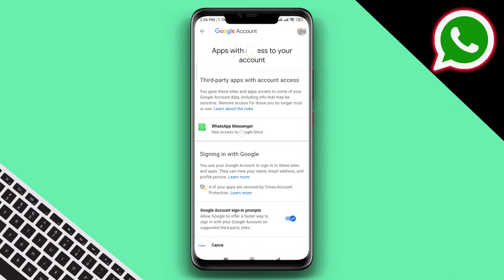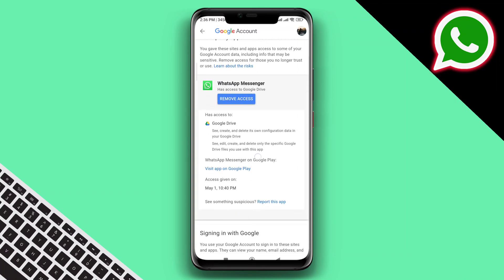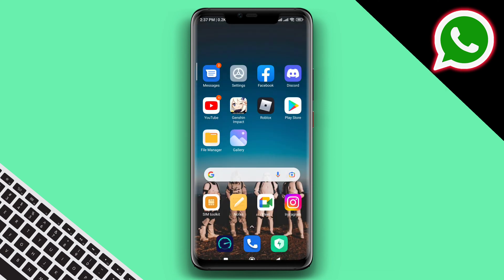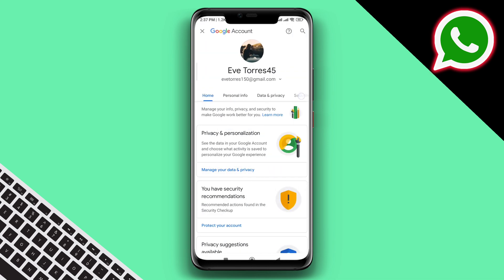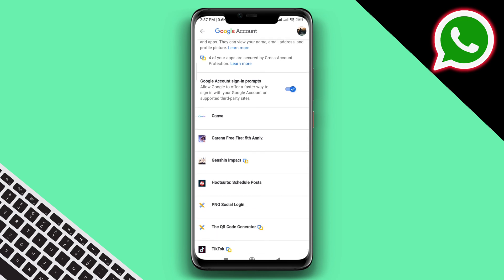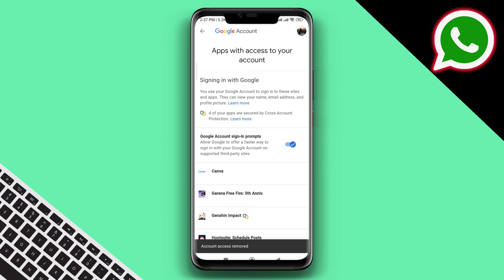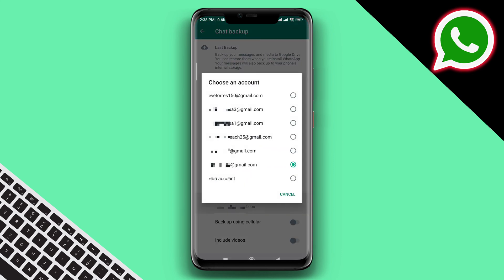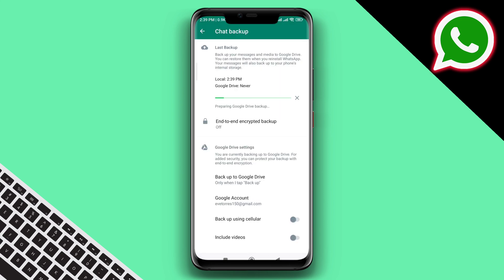How To Remove Google Account From WhatsApp On Android (Updated) | Switch Google account on WhatsApp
Wanna remove or delete your Google Drive account or google drive from WhatsApp? To change your google account on WhatsApp without losing data, watch this video.
Well, if you ever connect your google account to your WhatsApp to back up your WhatsApp chat then your google account will continuously take a backup from your WhatsApp! and sometimes it is necessary to disconnect WhatsApp from your google account.
Now if your google storage is full or for any other reason if you no longer want to back up your WhatsApp chat to your google account then you need to remove/delete the access from your google account and you need to add another google account to back up your WhatsApp chat!

00:00- Video starting
00:29- check manage your google account from the settings
01:02-  check chat back up on WhatsApp
01:24- Video ending